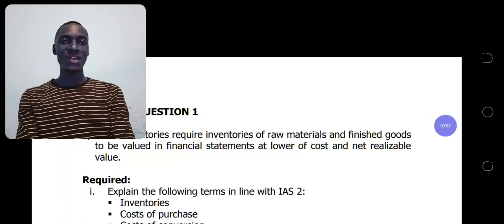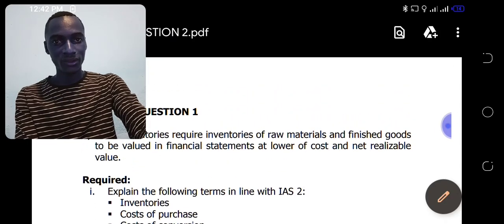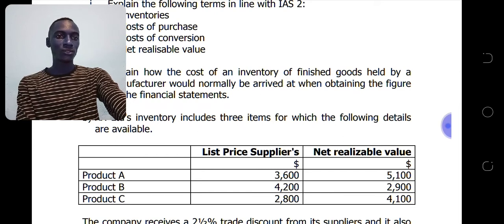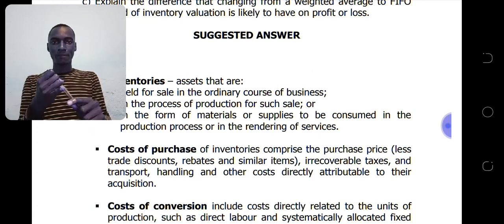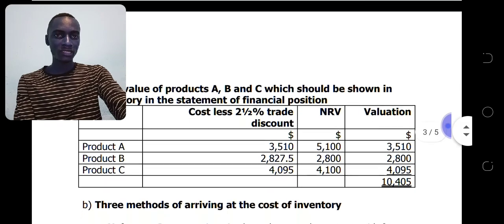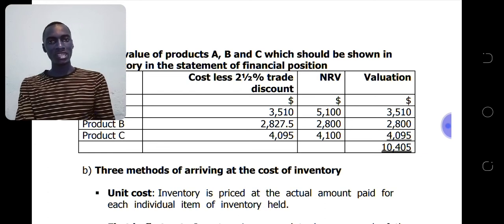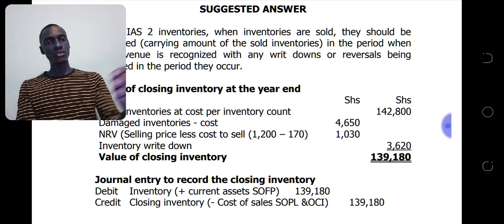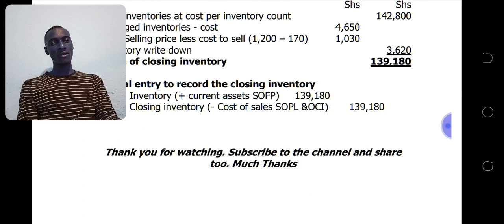IAS 2 - INVENTORIES for FINANCIAL REPORTING & ACCOUNTING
IAS 2 - INVENTORIES is a key syllabus area in the Financial Reporting and Accounting Papers.   In this video, 2 questions about this area are covered.

IAS 2 provides guidance for determining the cost of inventories and the subsequent recognition of the cost as an expense, including any write-down to net realisable value.

It also provides guidance on the cost formulas that are used to assign costs to inventories. Inventories are measured at the lower of cost and net realisable value.